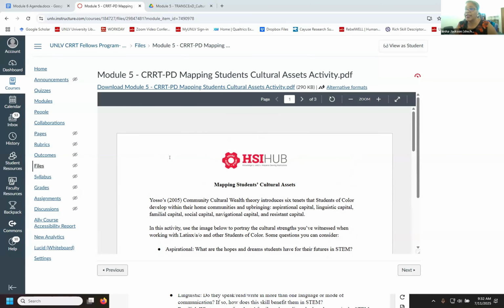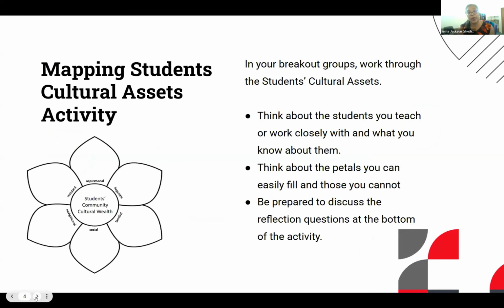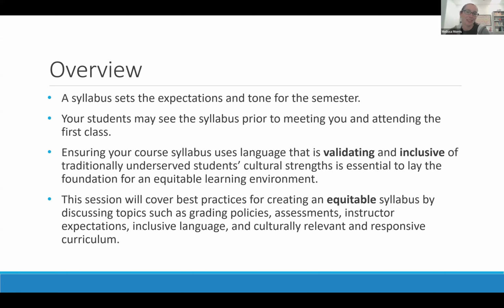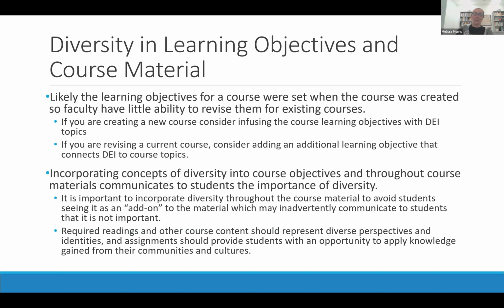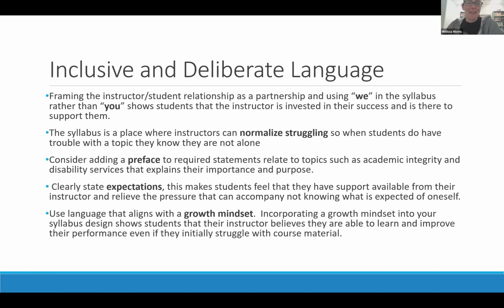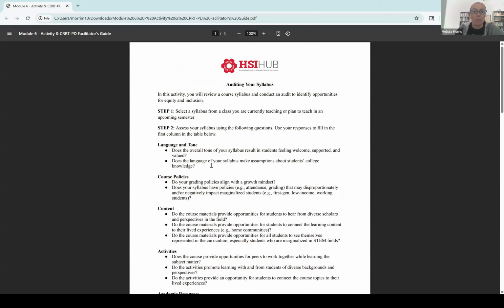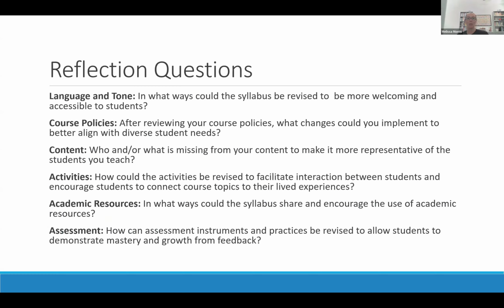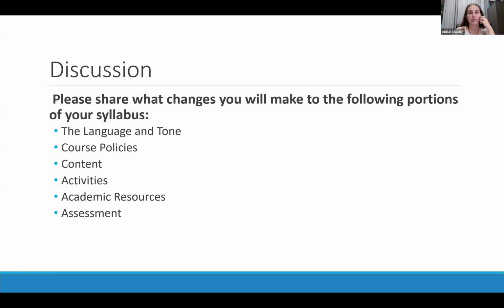Module 6 - Conducting a Syllabus Equity Audit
Summer 2025 CRRT Module 6 - Conducting a Syllabus Equity Audit